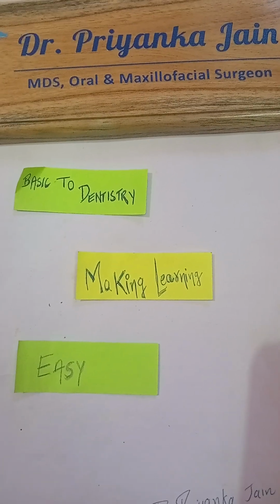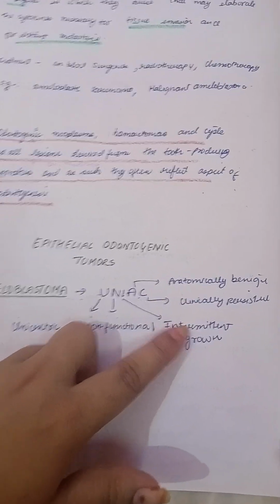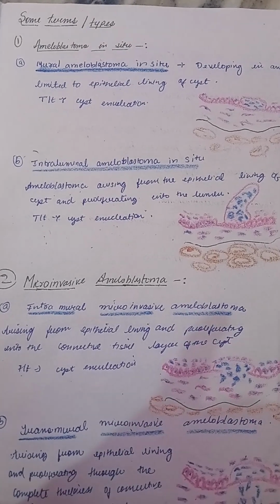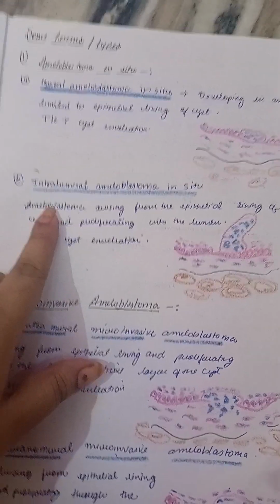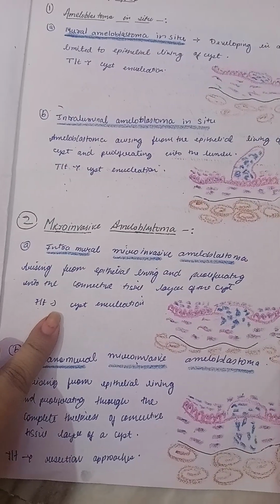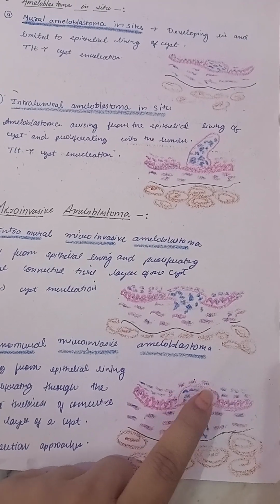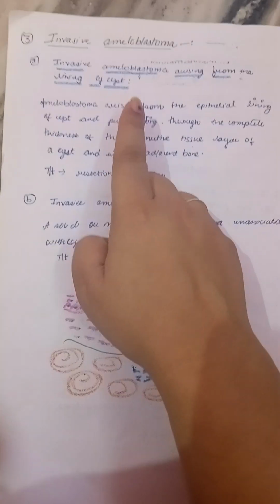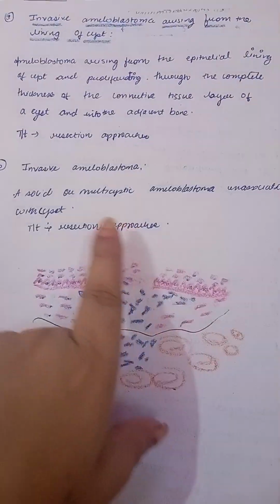Ameloblastoma 2 (Basic To Dentistry) @ Making Learning Easy by Dr.Priyanka Jain (MDS)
Queries-
bds
mds
dental subject
studying dentistry
basic science
Impaction
local Anesthesia
Exodontia
maxillary sinus
shock
BASIC LIFE SUPPORT
odontogenic tumors
ameloblastoma
dentistry topics